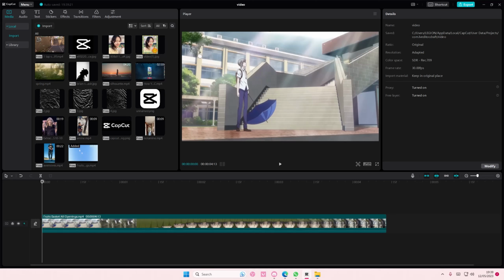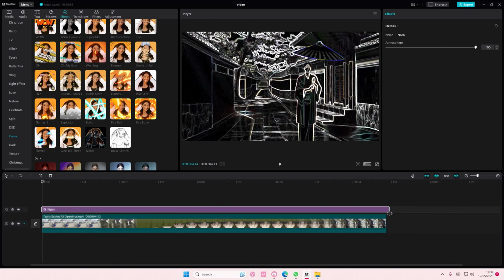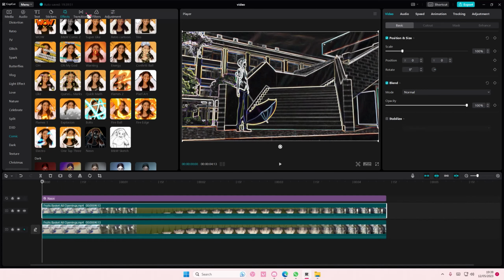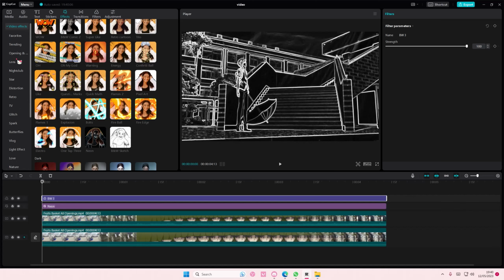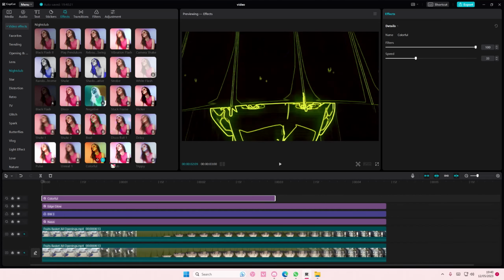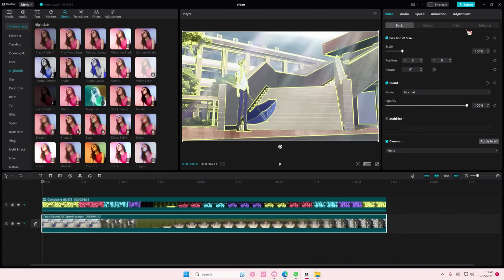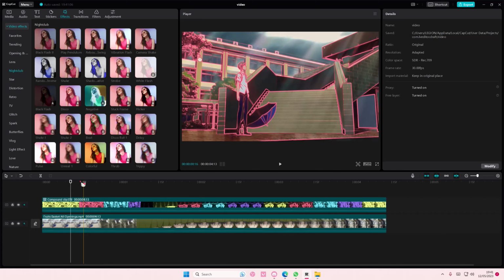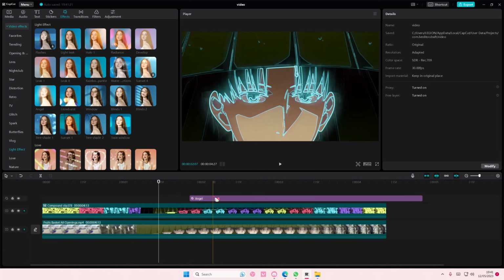Anime Video Edit Tutorial! How You Can Add Color Changing Glow Outline To Videos On CapCut PC?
Want to  create this anime edit on CapCut PC? Here's how you can do that.